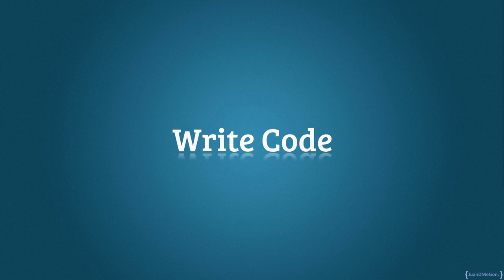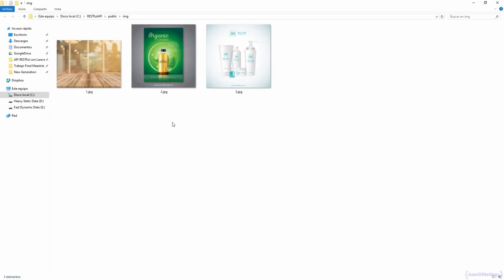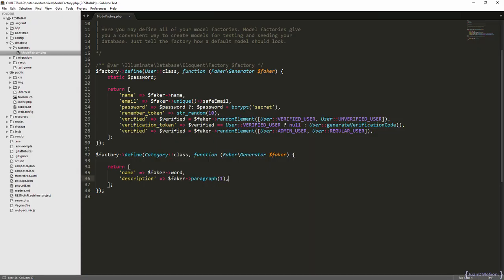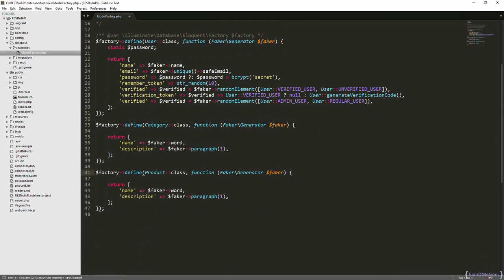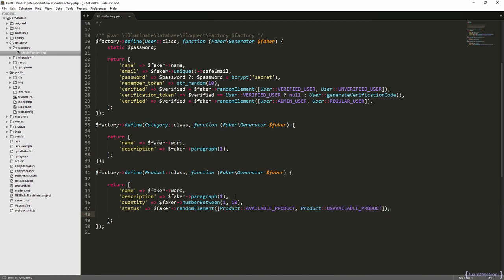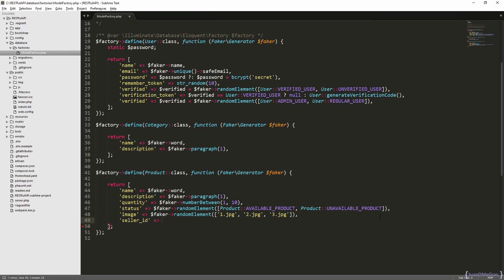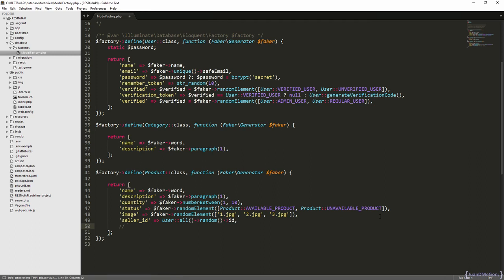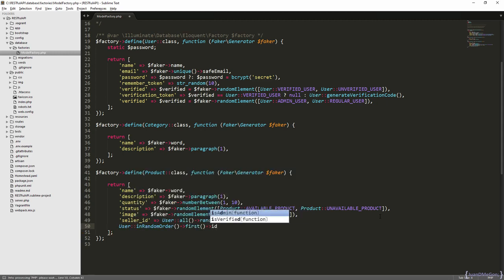Laravel api development Creating The Factory for Product_learnTube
Laravel api development Creating The Factory for Product.